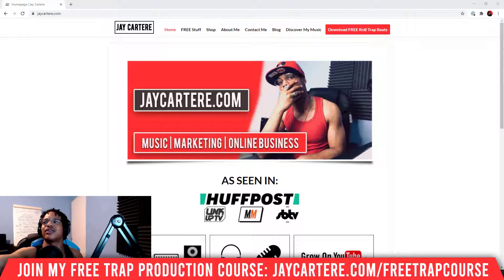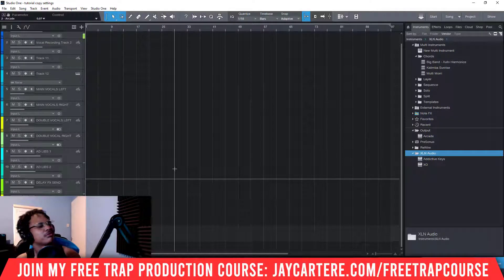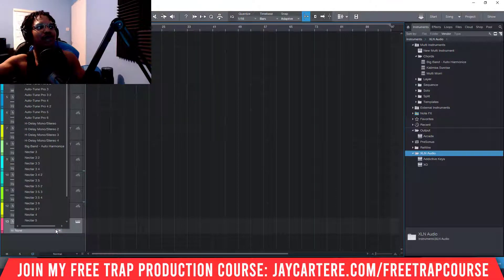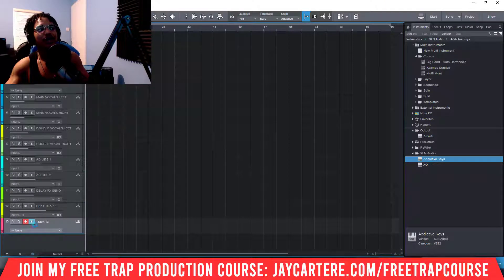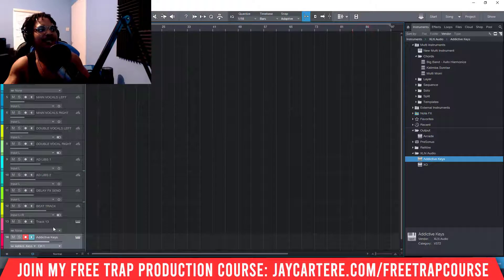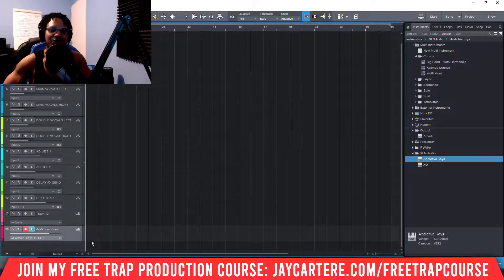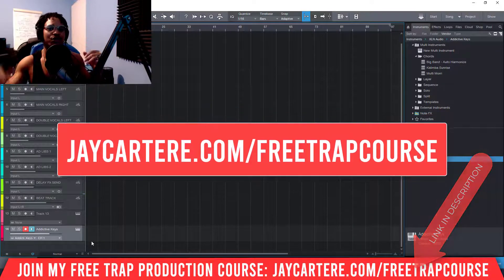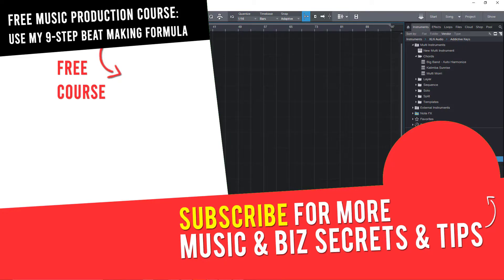How To Add An Instrument In Studio One 5 (Step-By-Step Tutorial)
Discover How To Add An Instrument In Studio One 5 (Step-By-Step Tutorial)...

If you want to learn How To Add An Instrument In Studio One, then this Studio One 5 tutorial for beginners will help you out a lot.

You're about to discover how to add vst in studio one...

This is essential to understand how to use studio one 5 so don't miss this studio one 5 beginner tutorial!

So if you wanna know how to use studio one 5 for beginners then use this video!

This video is gonna show you how to add any instrument track in studio one 5...